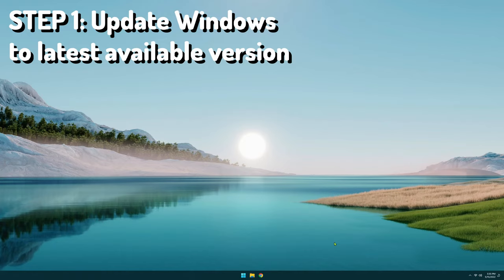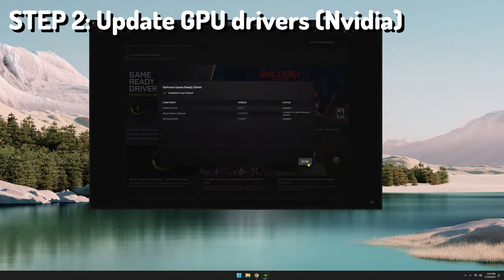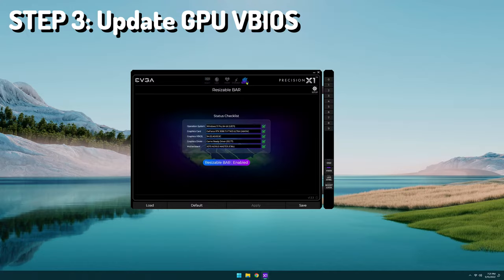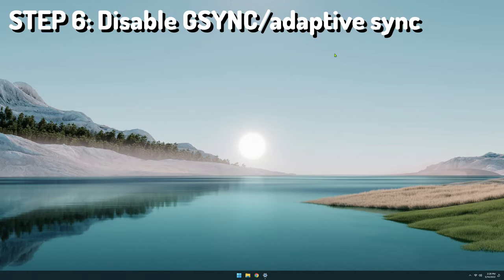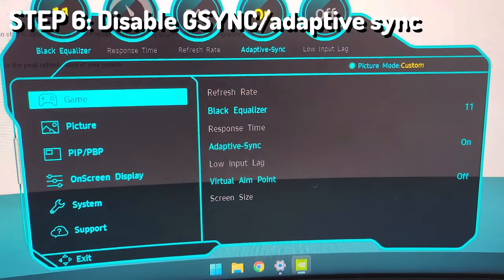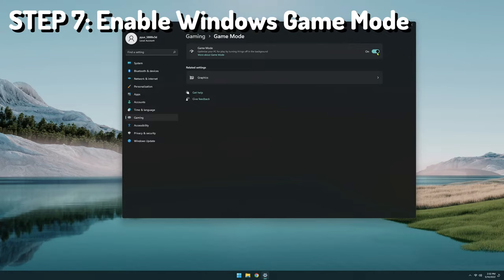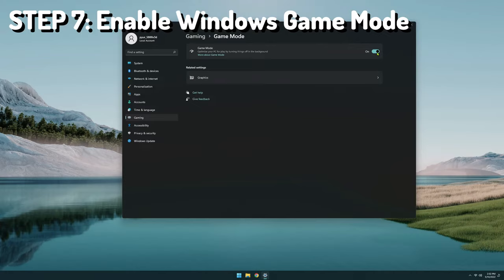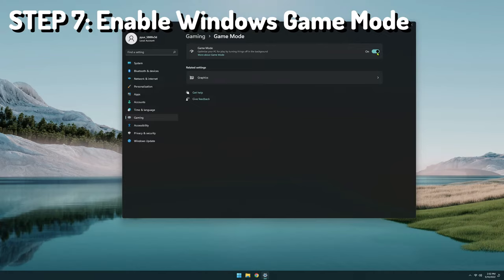POG (pyuriii's optimization guides) Vol. 2: Escape From Tarkov // How I Configure My 5800X3D/3090 Ti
VIDEO CONTENTS
00:00 Intro
00:24 STEP 1: Update Windows to latest available version
01:04 STEP 2: Update GPU drivers to latest available version (Nvidia)
02:19 STEP 2: Update GPU drivers to latest available version (AMD)
02:53 STEP 3: Update GPU VBIOS
03:49 STEP 4: Update Motherboard BIOS to latest available version
05:39 STEP 5: NVIDIA Control Panel configuration
06:51 STEP 6: GSYNC (OFF)/Monitor adaptive sync (OFF)
07:51 STEP 7: Windows game mode (ON)
08:36 STEP 8: Windows hardware accelerated GPU scheduling (ON)
09:28 STEP 9: Enable High Performance Power Plan
10:11 STEP 10: Overclock RAM [DO NOT JUST COPY THESE SETTINGS...! SETTINGS WILL VARY DEPENDING ON HARDWARE]
11:20 STEP 11: Overclock GPU
12:06 STEP 12: Disable full screen optimizations, enable "run as admin"
13:03 STEP 13: Disable Windows mouse pointer precision

AMD SOFTWARE (select your card, download available version of AMD software: Adrenalin Edition)

(select your model from dropdown)

(select "Motherboard" and select your model from dropdown)

(select your model from dropdown or type in model name)

(type in model name in search box)

I recently created an optimization guide for Warzone. I received requests to create one for Escape From Tarkov as well. I decided to share how I configure my systems as a starting point for people to use.

[PC SPECS]
CPU: AMD Ryzen 7 5800X3D
GPU: EVGA Nvidia GeForce RTX 3090 Ti FTW3 Ultra 24GB
MOTHERBOARD: Gigabyte X570 Aorus Master
RAM: 32GB OLOy Blade DDR4-4000 CL14
STORAGE: Corsair Force MP600 m.2 NVMe
COOLER: 280mm ID Cooling AIO
MONITOR: Samsung Odyssey G7 32" 1440p 240Hz 1000R
MOUSE: Logitech G Pro X Superlight (White)

CPU
- No OC
- Infinity Fabric Clock (FCLK): 1966MHz
RAM
- XMP: Lowered from 4000MHz to 3933MHz CL14
GPU
- Stock

CPU: Intel i9-12900K
GPU: EVGA Nvidia GeForce RTX 3080 FTW3 Ultra 10GB
MOTHERBOARD: MSI MPG Force Z690
RAM: 32GB DDR5-5200 XPG Lancer
COOLER: 280mm NZXT Kraken Z63 (White)
CAPTURE CARD: Elgato 4k60 Pro Mk2

CPU
- PCORE (ALL): 5200mhz
- ECORE (ALL): 4000mhz
- RING: 3900mhz
- CPU CORE VOLTAGE MODE: Override
- CPU CORE VOLTAGE: 1.3
RAM
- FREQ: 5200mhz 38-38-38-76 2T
GPU
- Stock, no OC